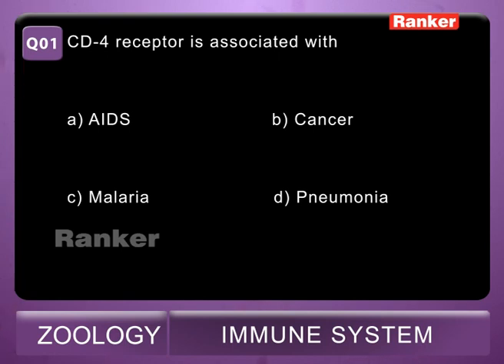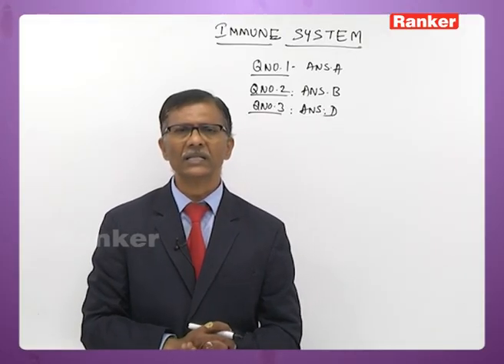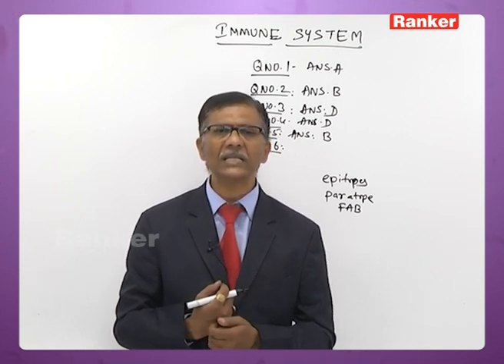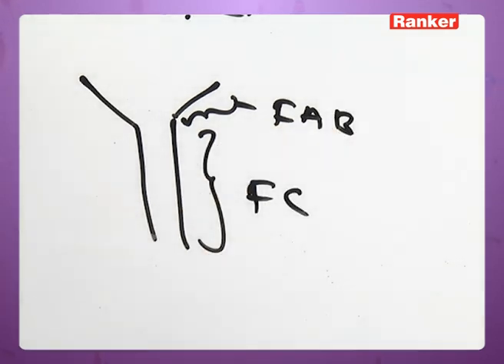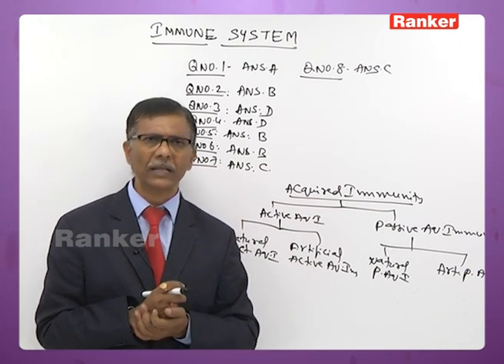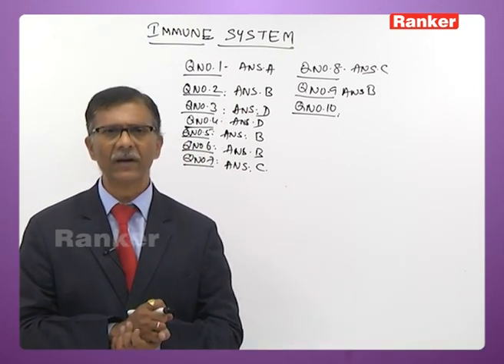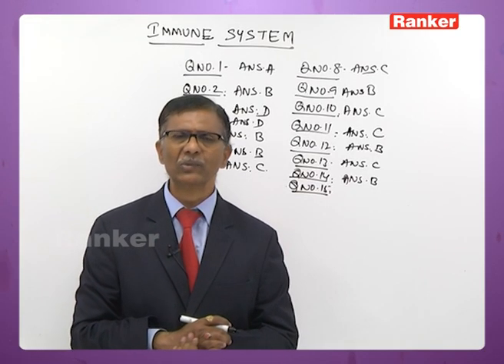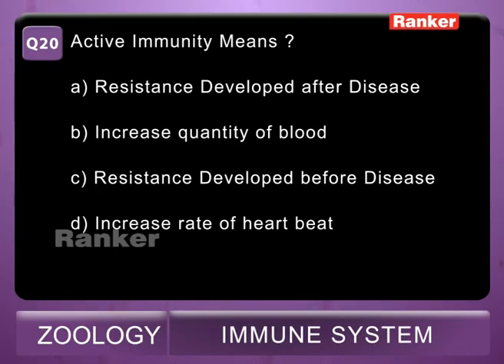Immune System | Human Anatomy and Physiology | Zoology | Dr. Vijay Kumar | NEET | EAMCET | EAPCET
This lecture video deals primarily with Immune System in Human Anatomy and Physiology which is briefly explained by Dr. Vijay Kumar Sir.